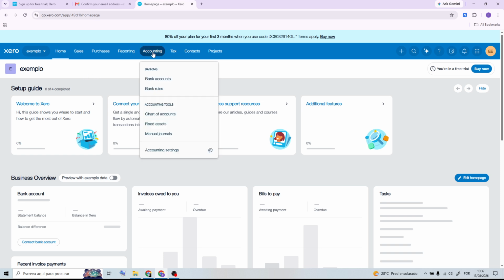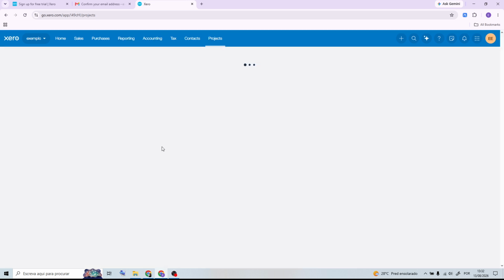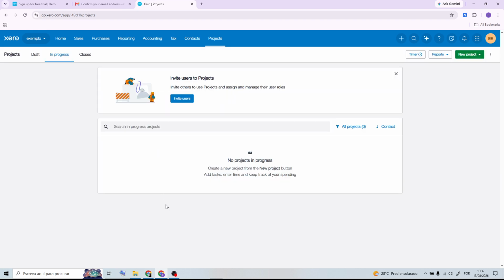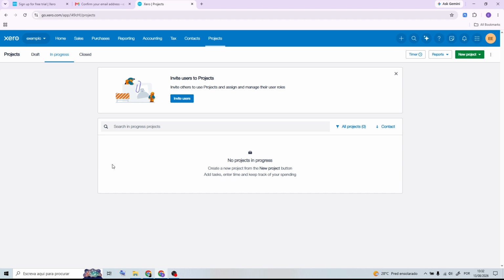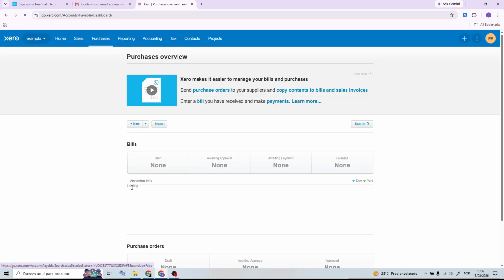HOW TO ADD A PRODUCT OR SERVICE IN XERO (STEP-BY-STEP GUIDE 2026)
How to add a product or service in Xero in 2026.

In this step-by-step tutorial, you'll learn how to create and manage products or services in Xero so you can add them quickly to invoices, bills, and other transactions. This beginner-friendly guide covers item creation, item codes, descriptions, sales prices, purchase prices, account mapping, tax rates, inventory tracking, editing, and common item setup issues.

In this video, you'll learn:

How to add a product or service in Xero

How to create a new item in Xero

How to add item codes and descriptions

How to set sales and purchase prices

How to choose income and expense accounts

How to configure tax rates

How to edit and manage products or services

Common Xero product and service issues and how to fix them

This tutorial is beginner-friendly and perfect for small business owners, accountants, bookkeepers, freelancers, service providers, retailers, and Xero users who want to manage products and services efficiently.